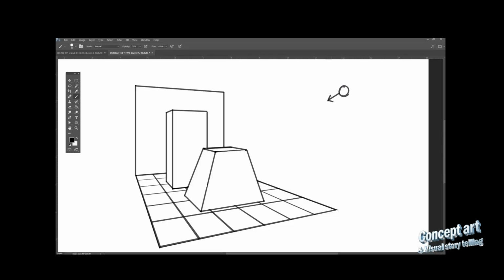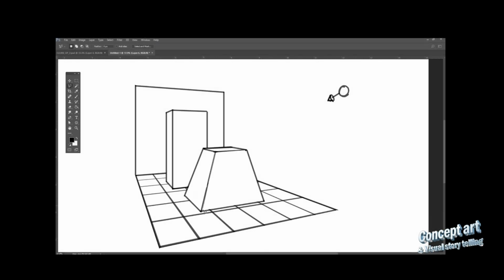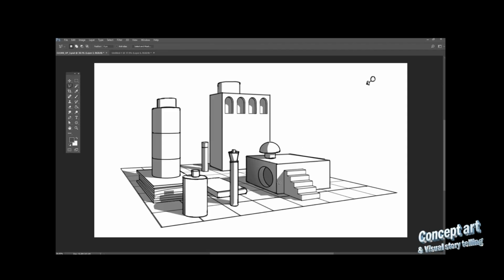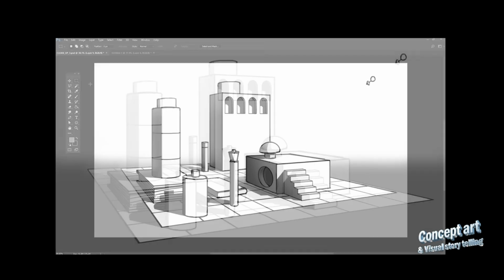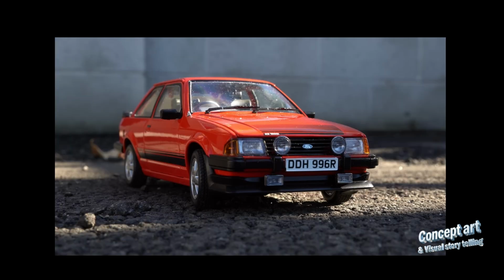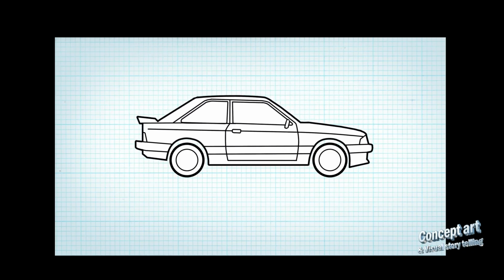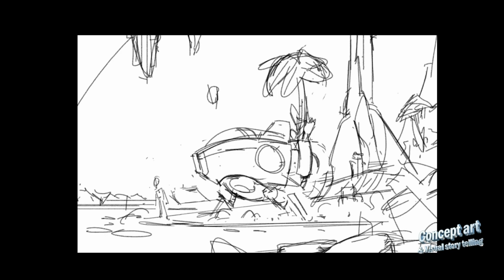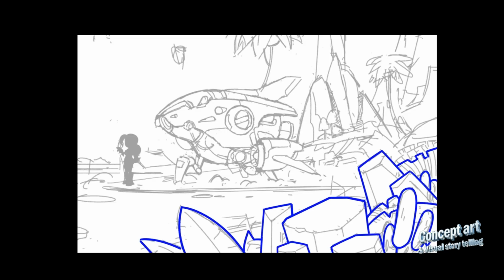Concept Art & Visual Storytelling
Presentation for Concept art (Environment) & notes